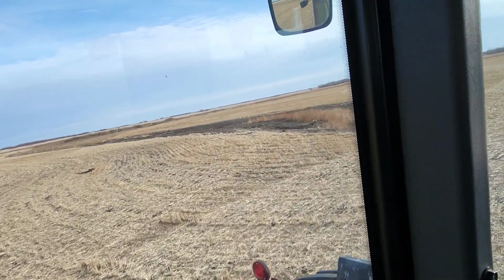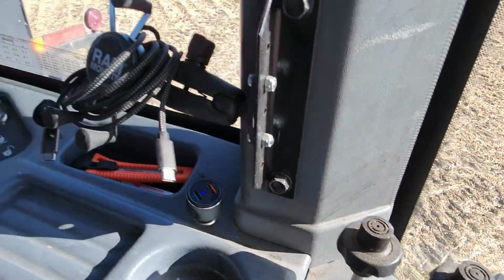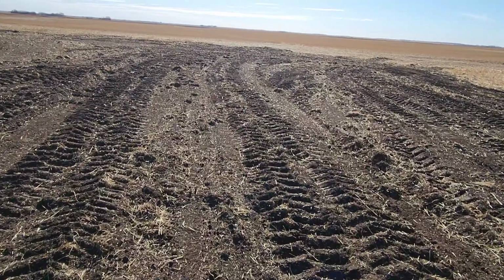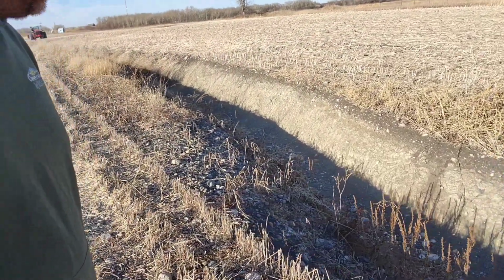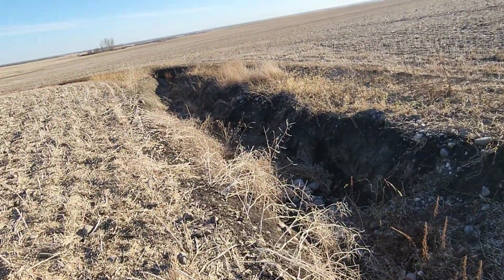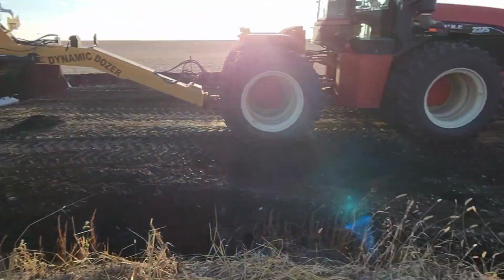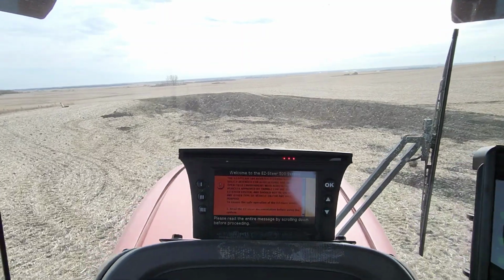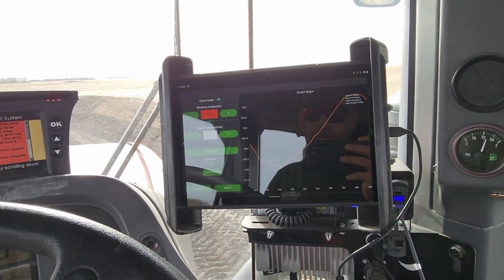A Perfect Fall for some Dirt Work 😁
We have some many washouts from spring runoff and we are having to farm around them. I'm gonna smooth them out to hopefully seed through next spring.